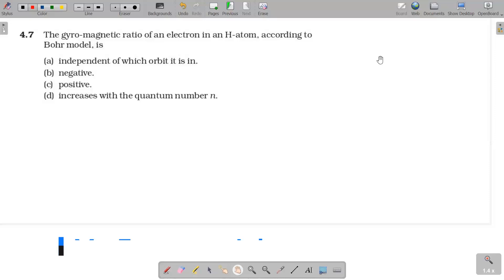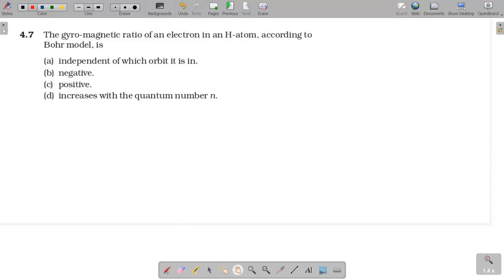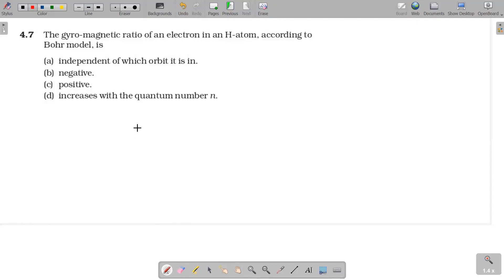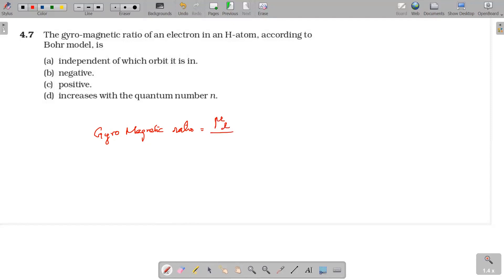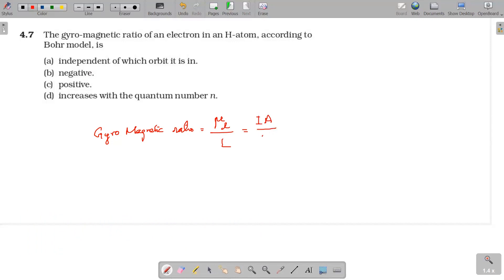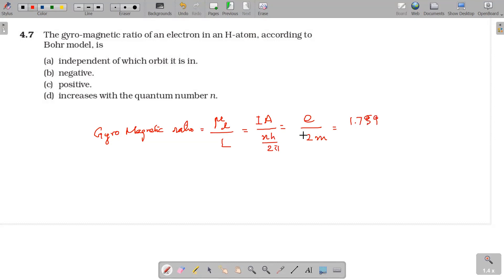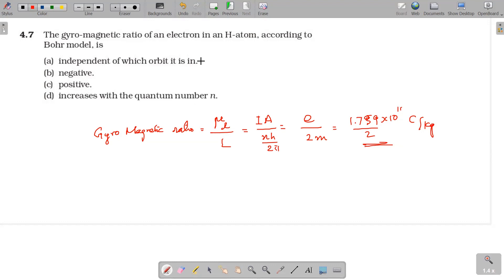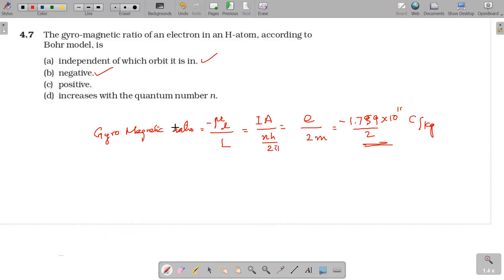4.7 The gyro-magnetic ratio of an electron in an H-atom, according toBohr model, is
12th NCERT Exemplar Solution in Detail - Moving Charges and Magnetism

4.7 The gyro-magnetic ratio of an electron in an H-atom, according to
Bohr model, is
(a) independent of which orbit it is in.
(b) negative.
(d) increases with the quantum number n.